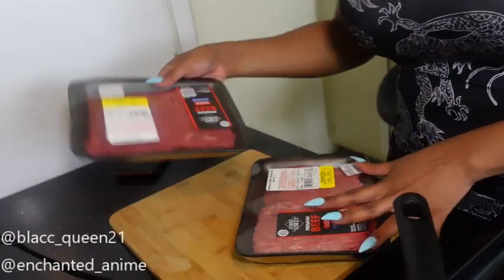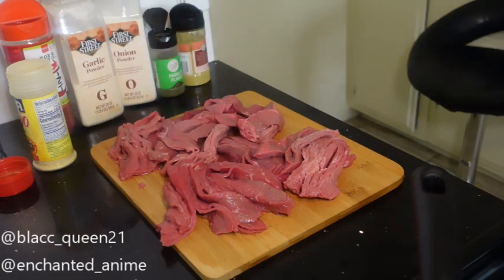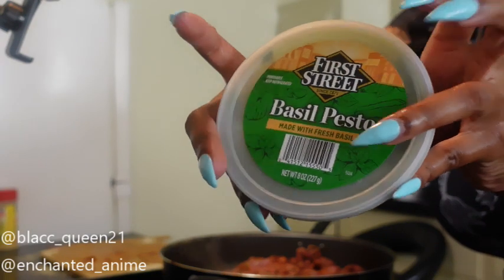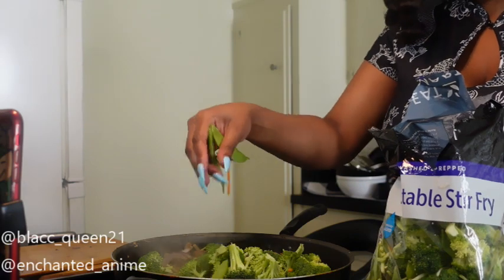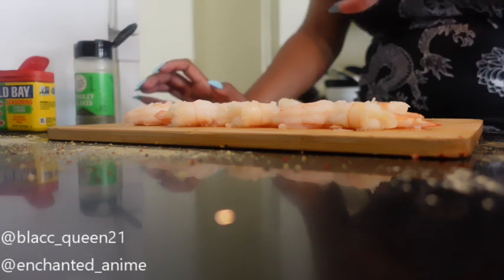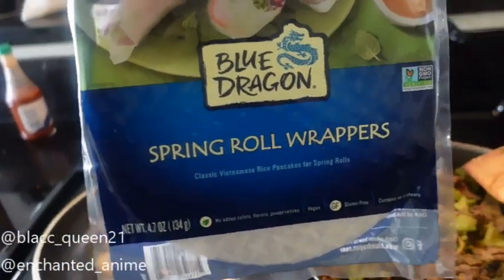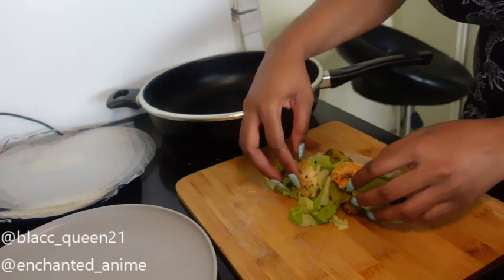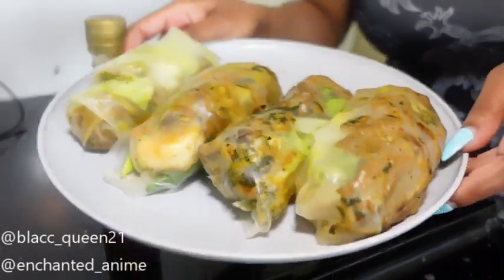Making SPRING ROLLS For The FIRST TIME!!